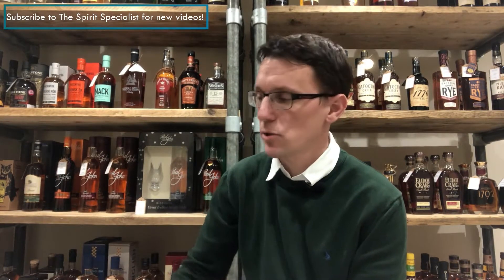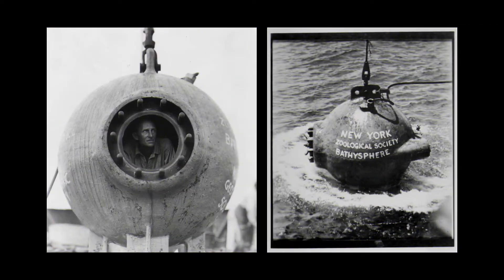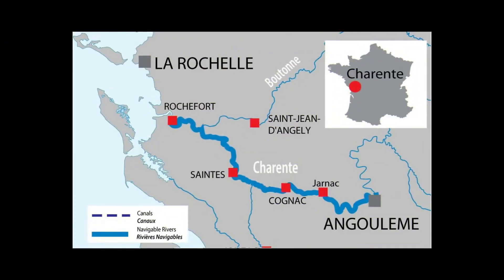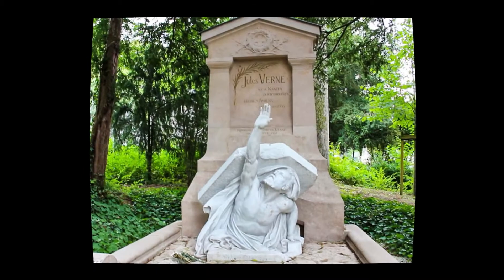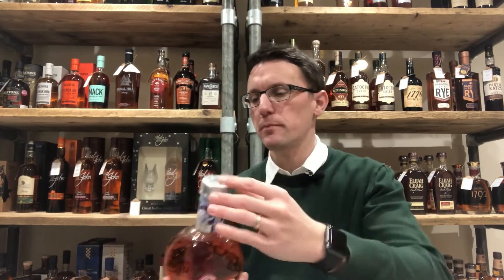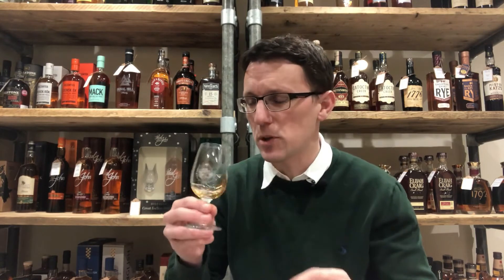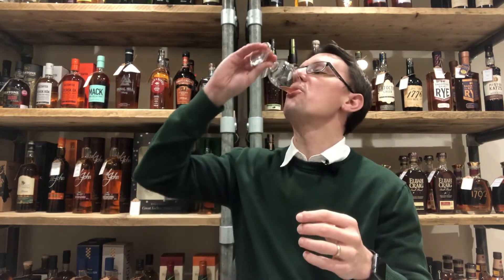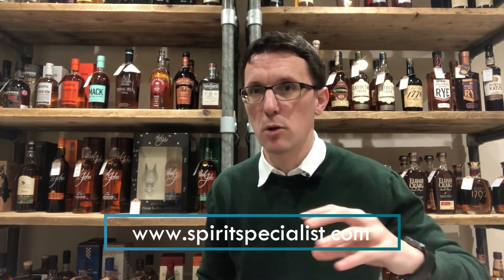The Spirit Specialist reviews Spytail Cognac Finish Rum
Spytail Rum bring rums from Trinidad and Guyana across the Atlantic to France via boat - as has been traditionally done for many years - before marrying them in casks that have previously held Cognac. The result is a deliciously sweet rum that is incredibly easy to drink, wrapped up in a highly distictinive bottle influenced by bathyspheres and Jules Verne!